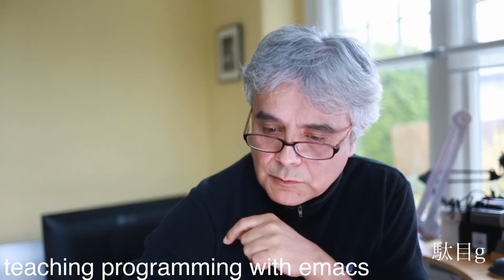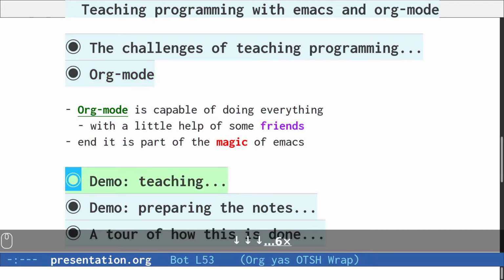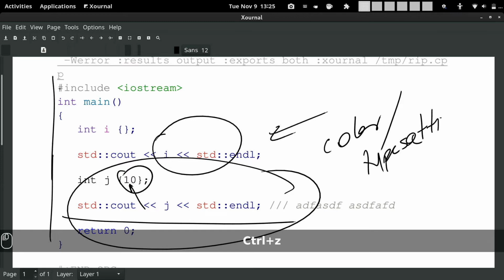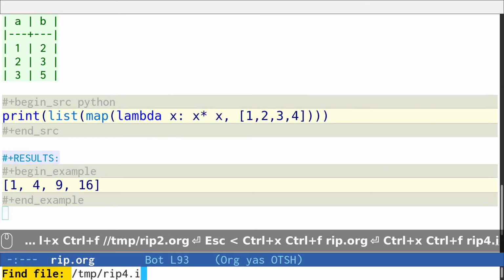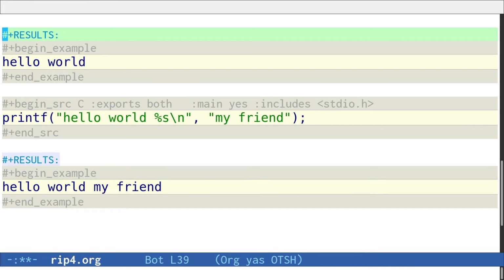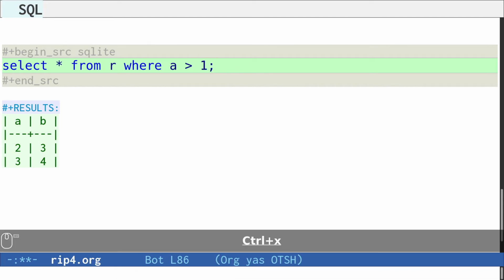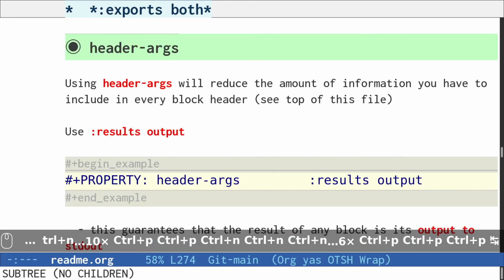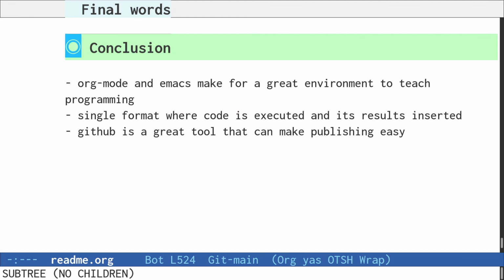Using emacs and org-mode to teach programming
How to use emacs and org-mode to teach programming. For details, visit its github repo: